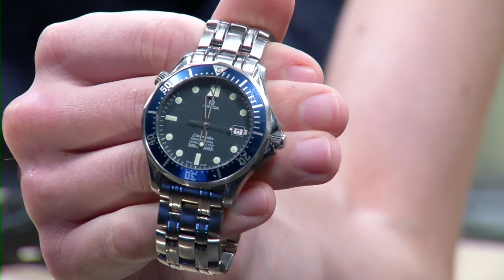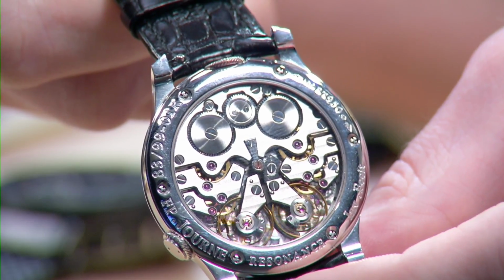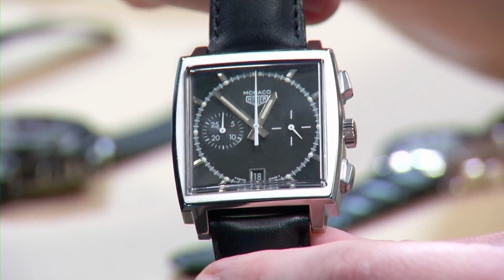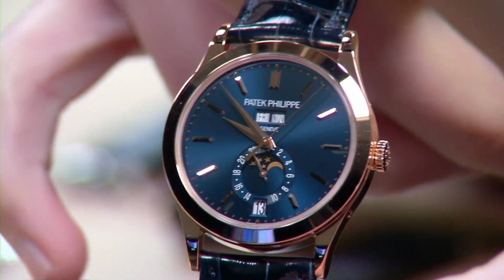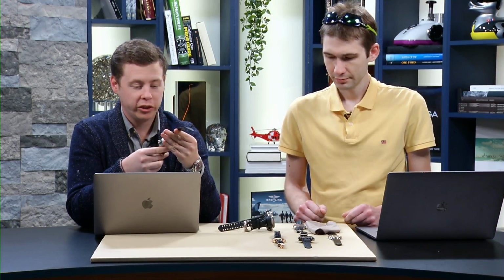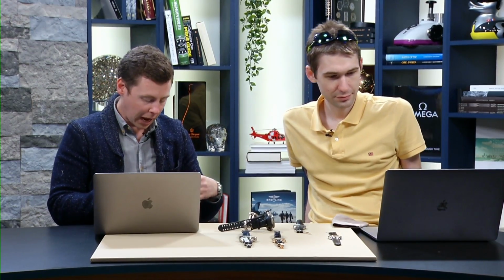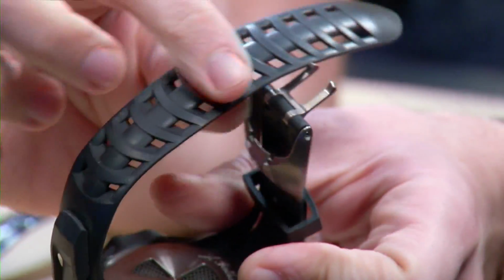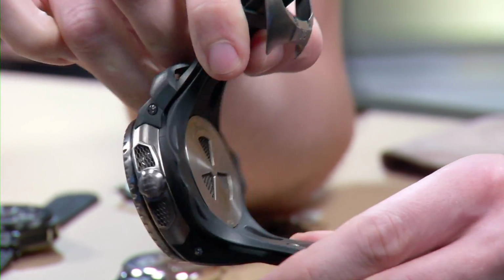The Watch Insider | Plunging Into Patek Philippe, F.P. Journe, Hublot, and More!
Brian Govberg is back! He was off last week but he's reuniting with Tim and they're jumping right back into why we're all here: the watches. Both Tim and Brian have grabbed some watches from their own respective vaults and are bringing them on the show to share their insights on some of the best timepieces. IWC, F.P. Journe, TAG Heuer, Hublot, Patek Philippe, Blancpain, they got them all and so much more! You don't want to miss this episode of The Watch Insider!

Follow Tim on Instagram: @tim_mosso
Follow Watchbox on Instagram: @watchbox_global